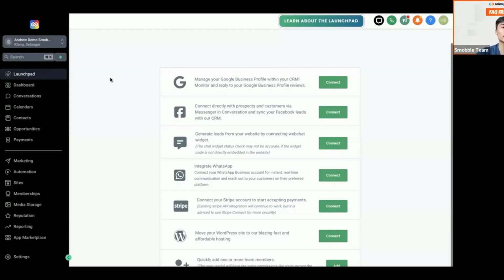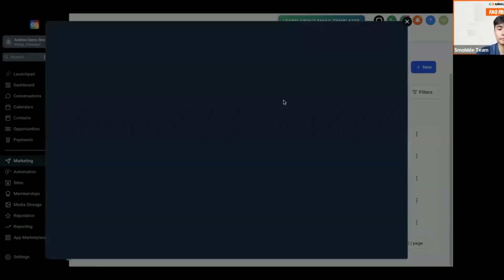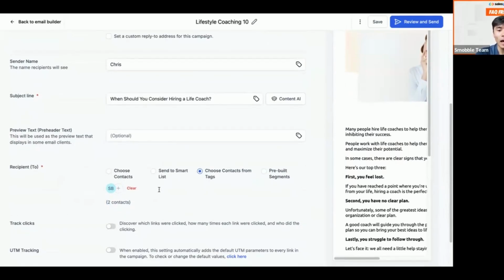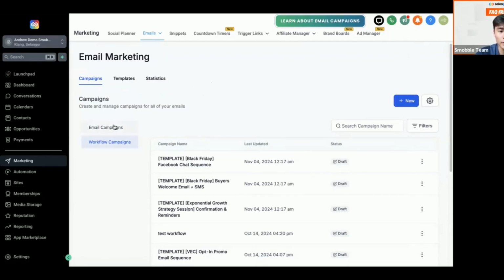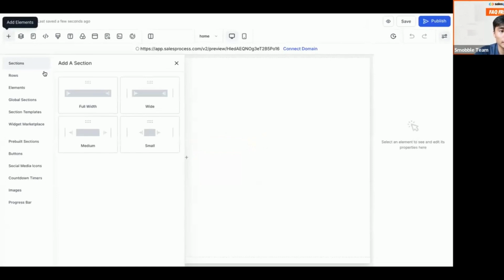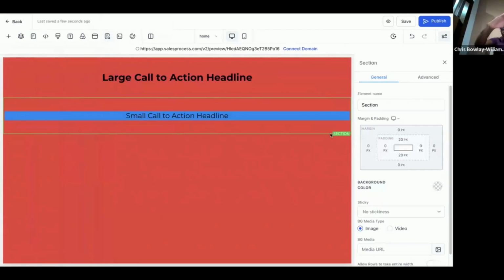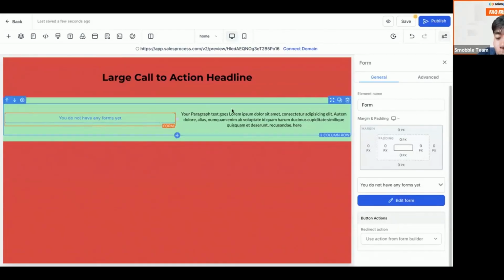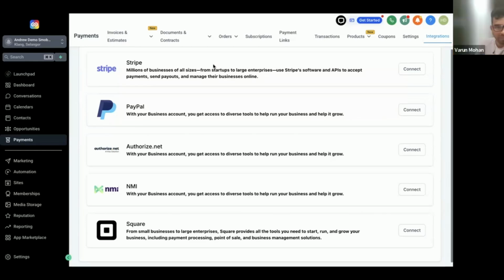SPOH - [FAQ Friday] - [21/2/2025]